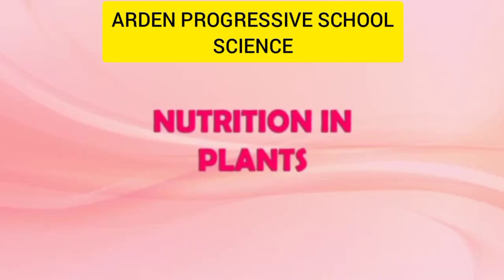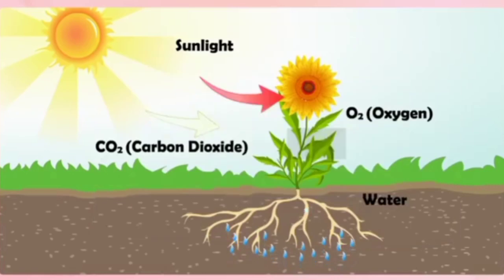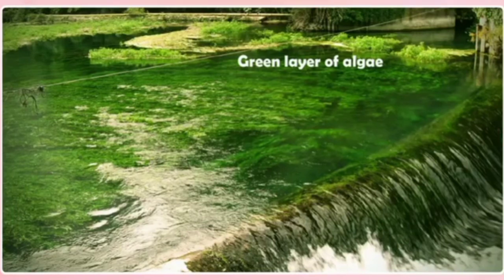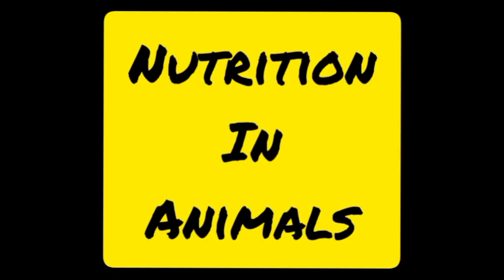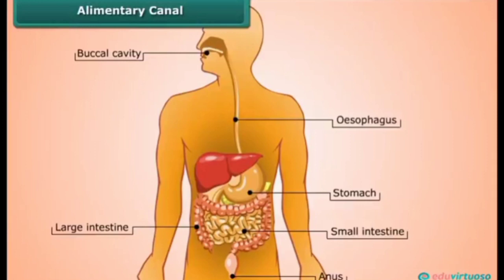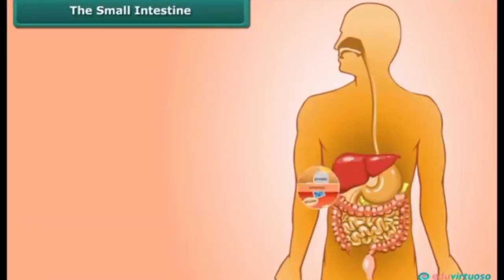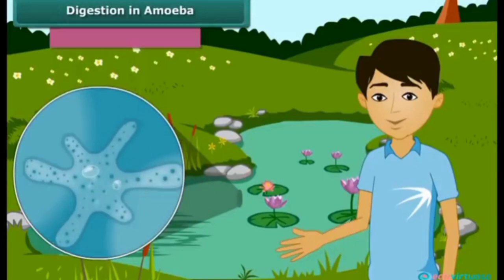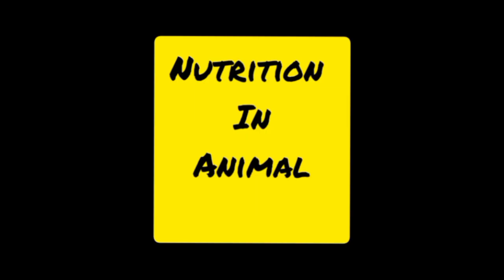Grade VII Revision Video Of Chapter 1& 2